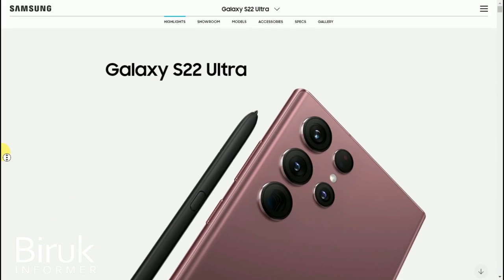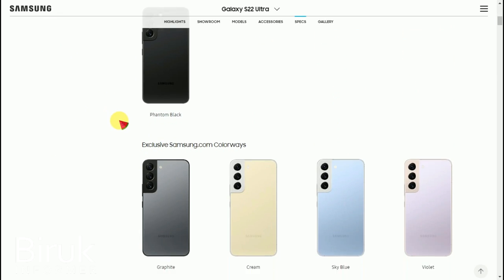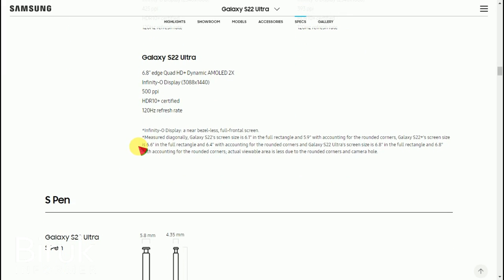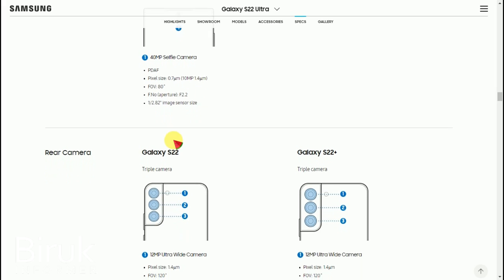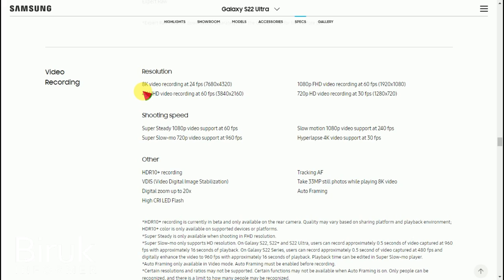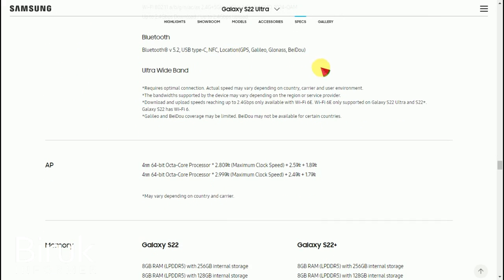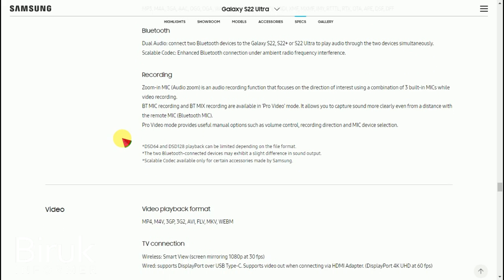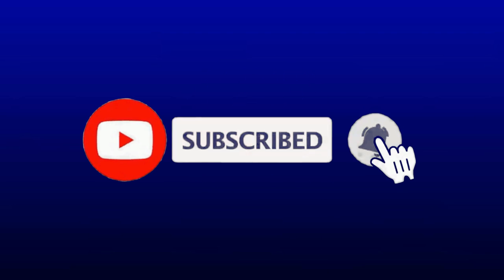🔴 Galaxy S22 Ultra ስልክ ሙሉ መረጃ | Galaxy S22 Ultra phone review in Ethiopia